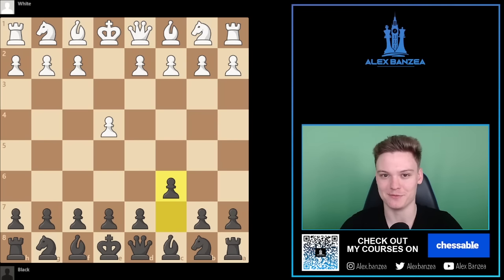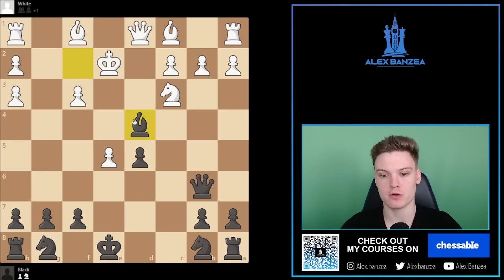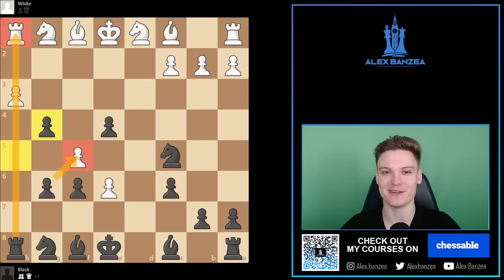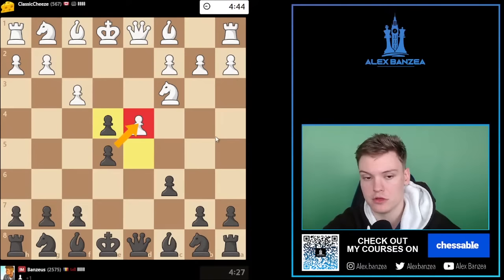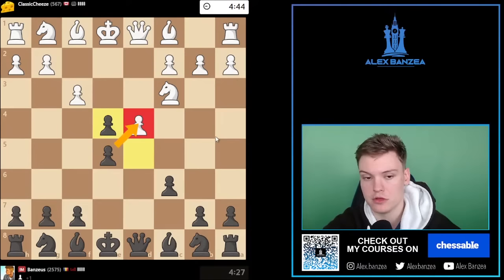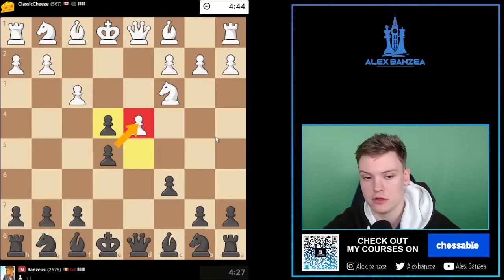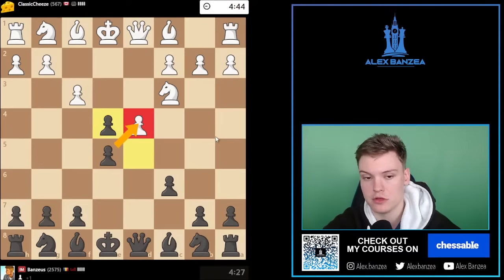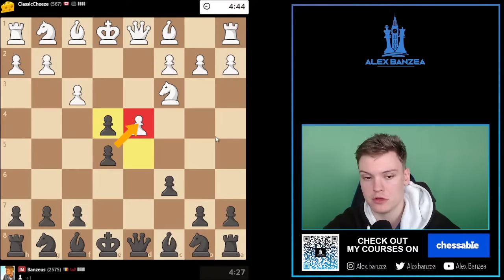Destroy The Fantasy Variation in 7 moves | Caro-Kann Defense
00:00 Theory
08:01 Game 1 (4.Nc3)
16:41 Game 2 (Main Trap)
19:25 Game 3 (4.exd5)
29:00 Game 4 (4.dxe5 )
34:25 Game 5 (4.Nc3)